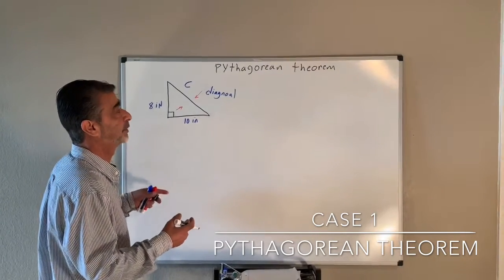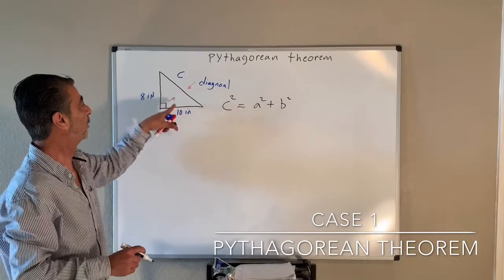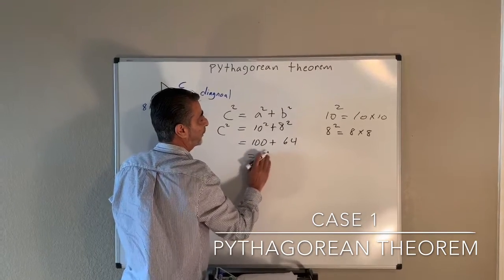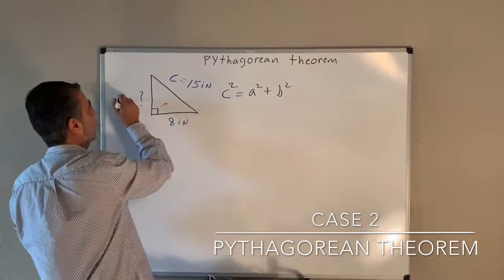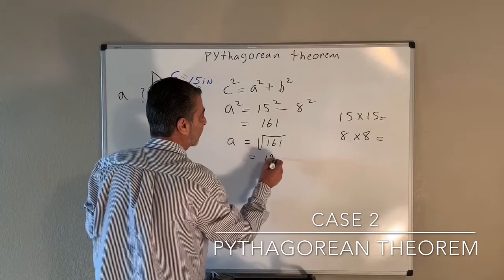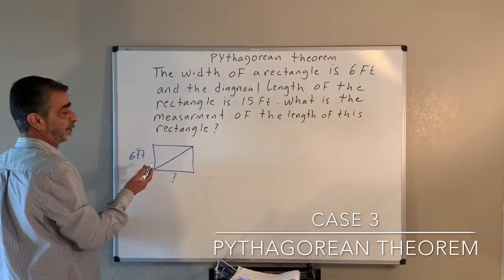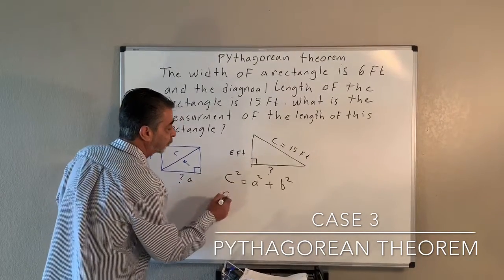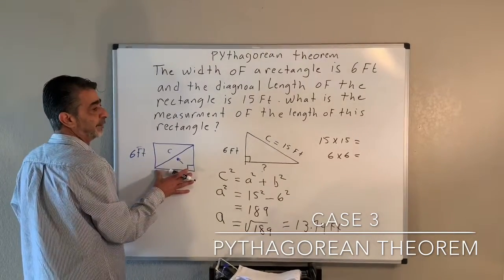Willie Abusaad: Pythagorean Theorem